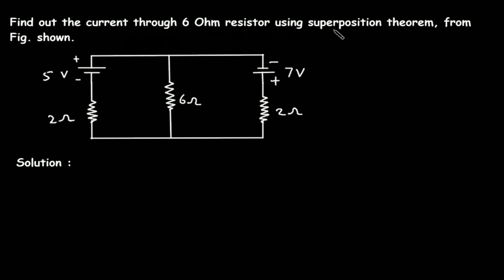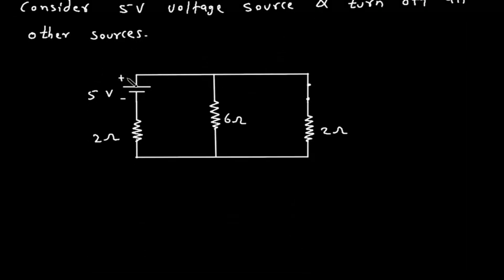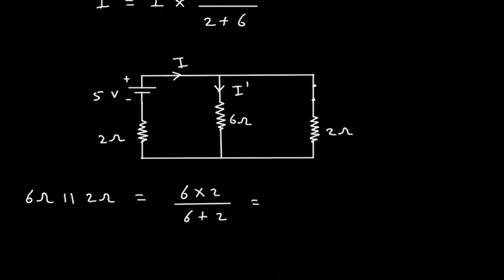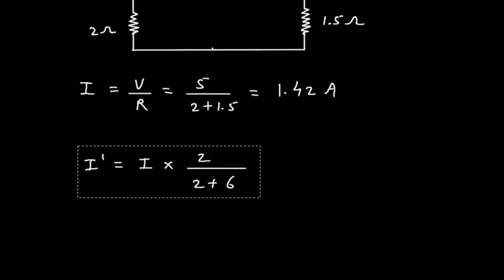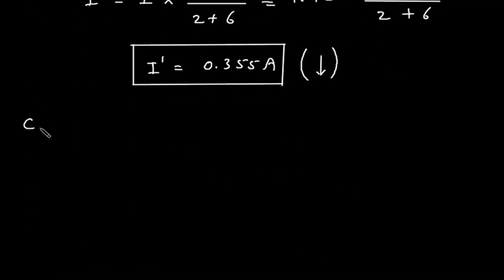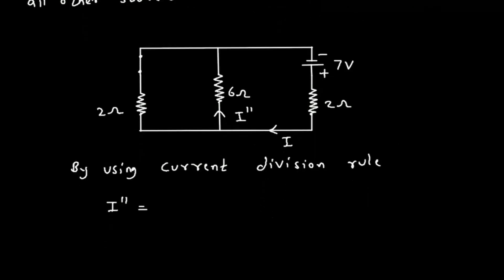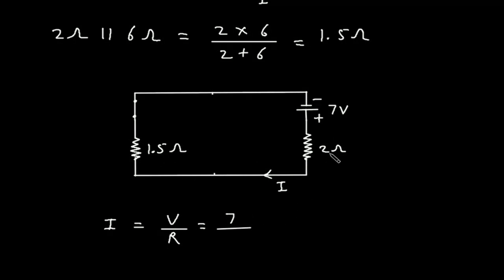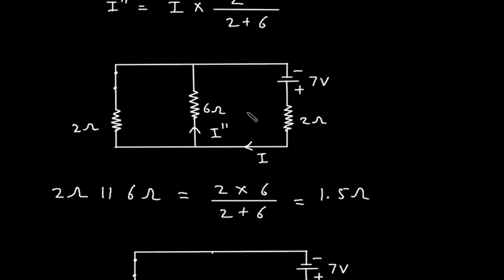Superposition Theorem | Electrical Engineering